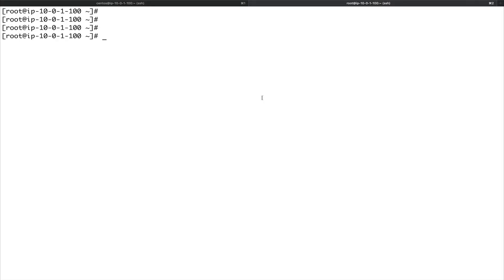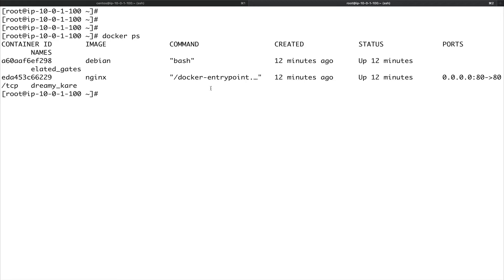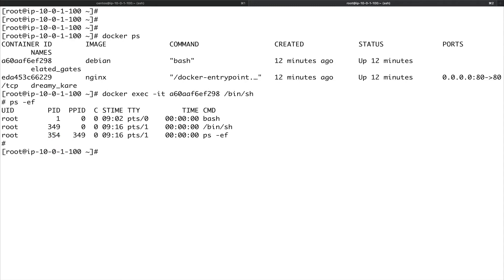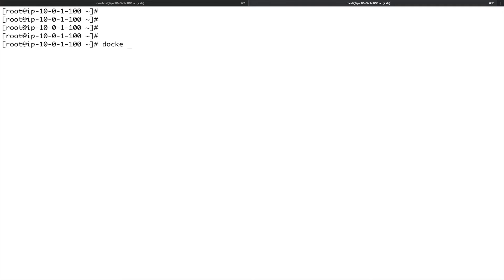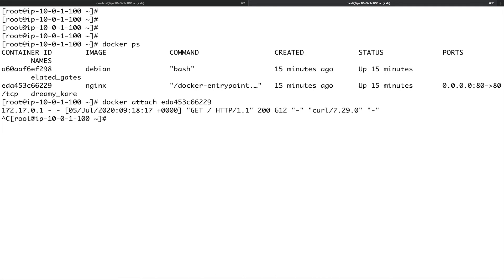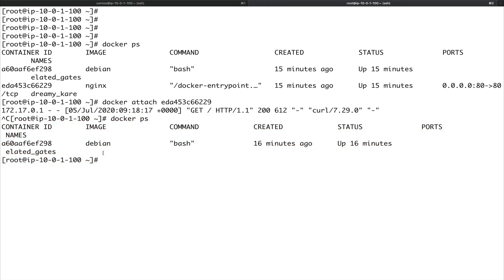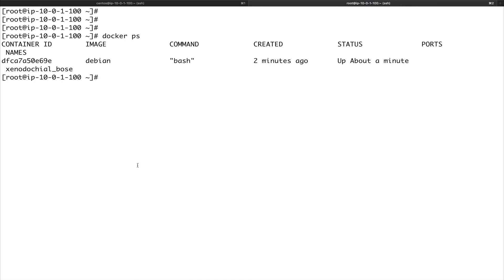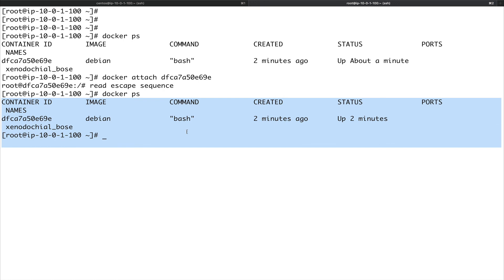Docker Exec & Docker Attach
Hey Guys

Welcome back to the channel and this video I am going to show you the following things

- How to exec into the container
- Difference between attach and exec

So we use exec when we want to run another process inside a container
The docker best practice says that you should run just one process inside a container and treat your containers as cattle and not pets

With exec, you can run another process in your container

Docker attach lets you attach your host's standard in, stdout, and stderr with that of the container.

So the difference between docker exec and docker attach can be understood as docker exec creates a new process inside the container while docker attach just attaches to the existing process